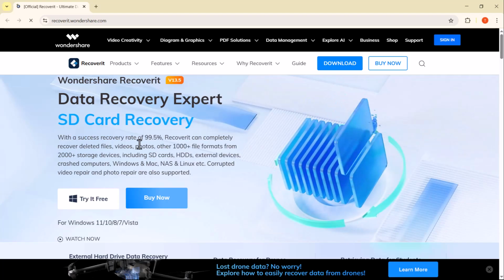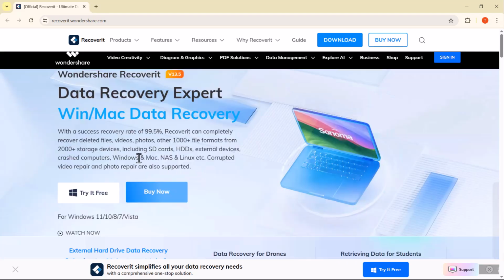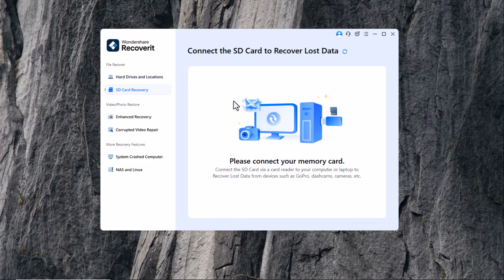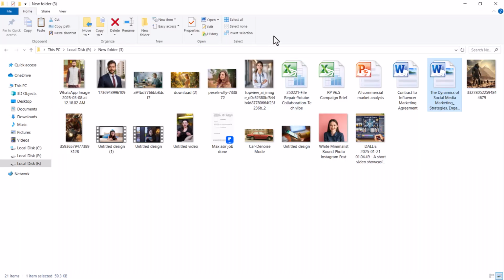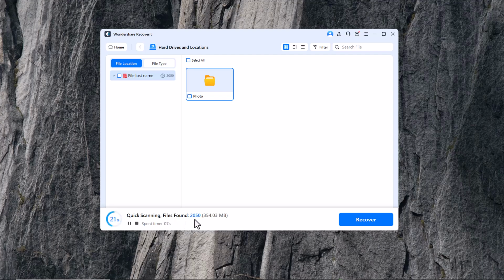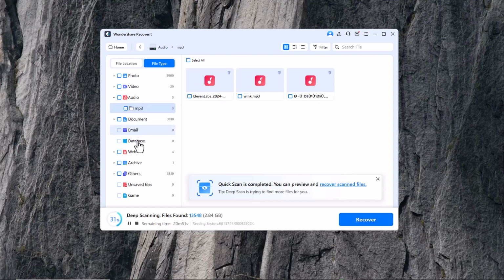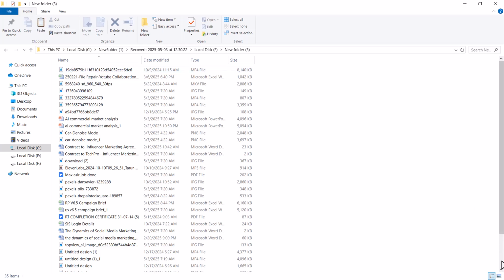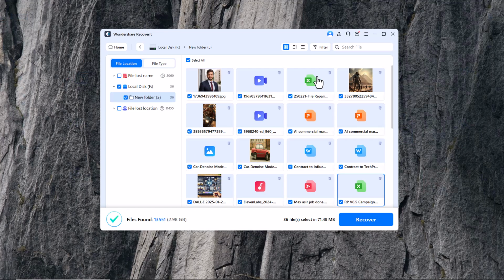Best Data Recovery Software for Recovering Deleted Files (2025)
Try the Best Data Recovery Tool to Recover All Your Lost Files

Have you accidentally deleted or forgot to save your Excel, PowerPoint, or Word file? Don't worry! In this video, I’ll show you easy and effective methods to recover your lost files – whether they were deleted or simply not saved. 🛠️

🔍 In This Video, You’ll Learn:
How to recover unsaved Word, Excel, or PPT files
How to restore deleted Office documents from Recycle Bin or File History
Using Auto Recover and temporary file features
Third-party recovery tools (if needed)

🕒 Don’t forget to watch till the end to make sure you try all possible solutions!